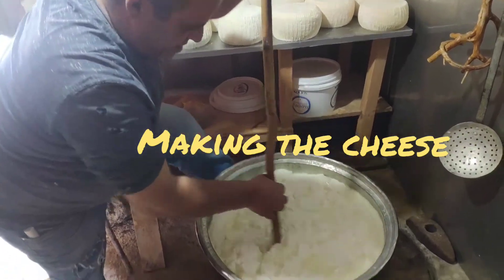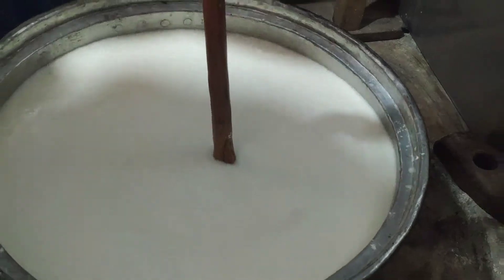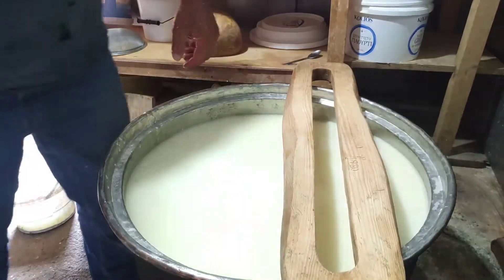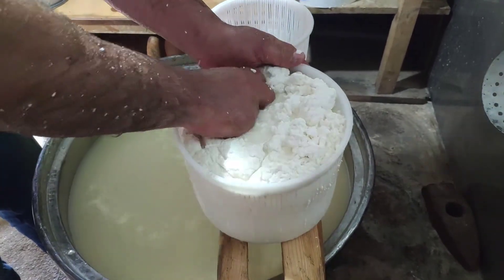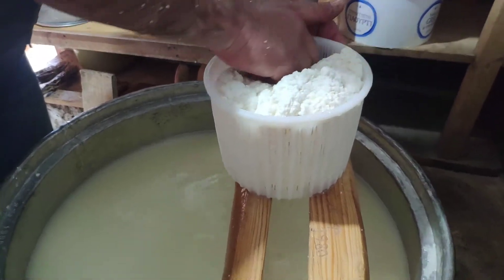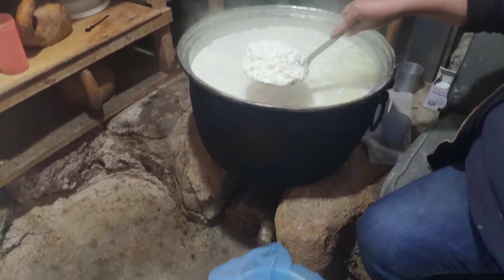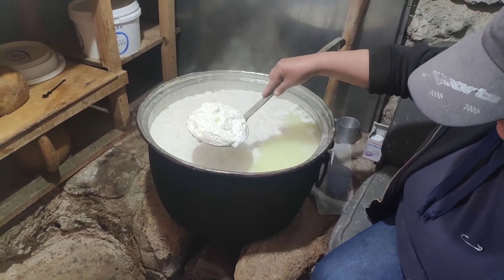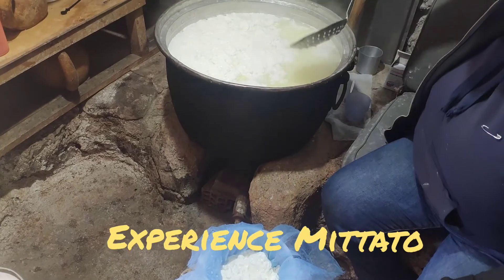Experience Mittato , Making cheese